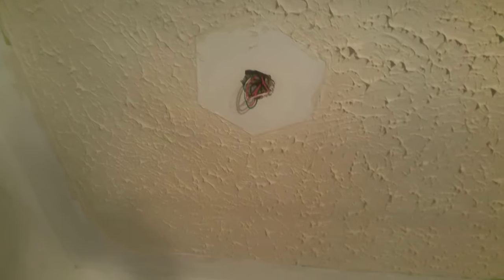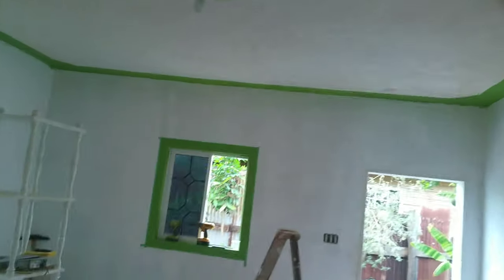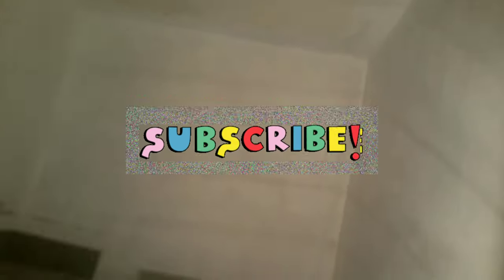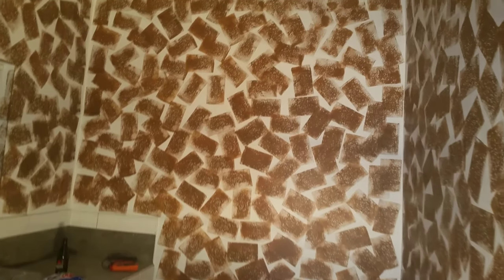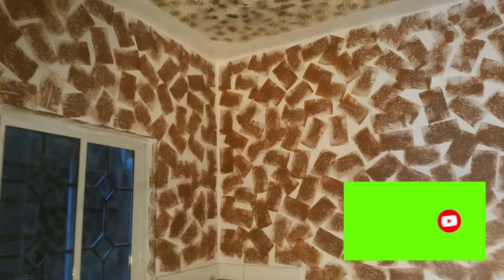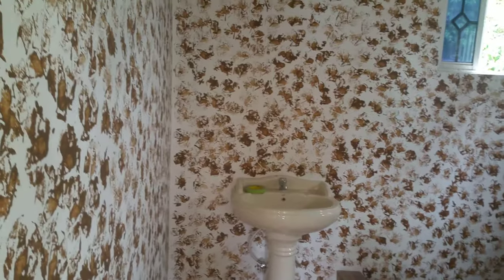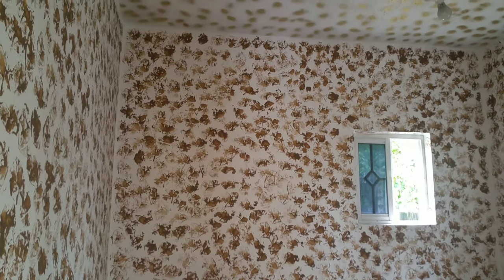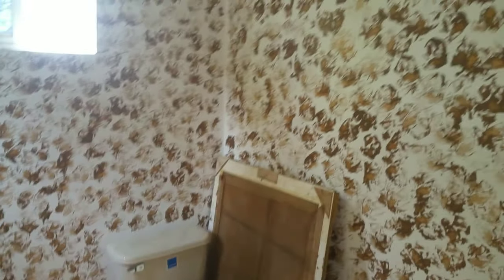Paint Squares Wall Art Designs Interior And Exterior Paint Difference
Paint Squares Wall Art Designs Interior And Exterior Paint Difference. Wall Art Ideas is to a room what lipstick is to an outfit: It's the finishing touch that adds that ever-so-important dash of personality and pizzazz. There's no better place than the walls to infuse a bit of your personality and a little drama into a room